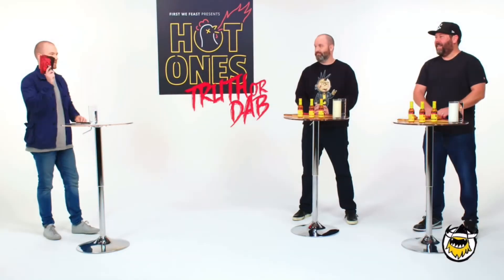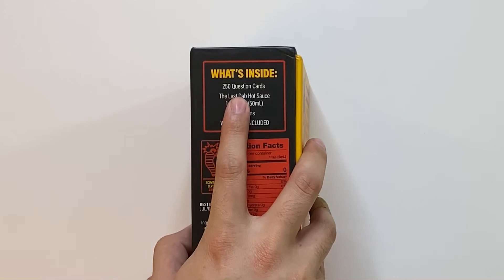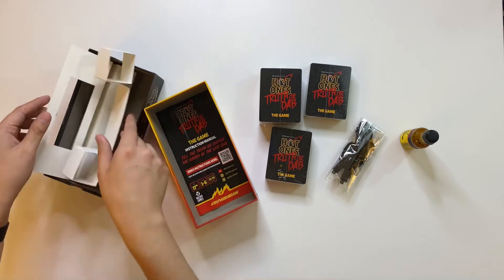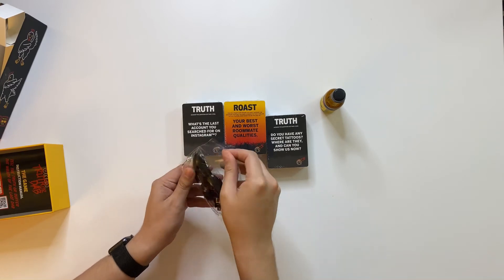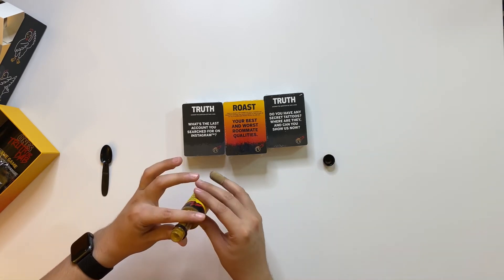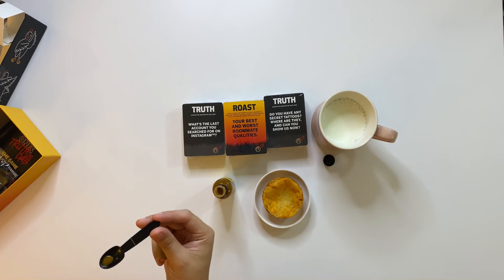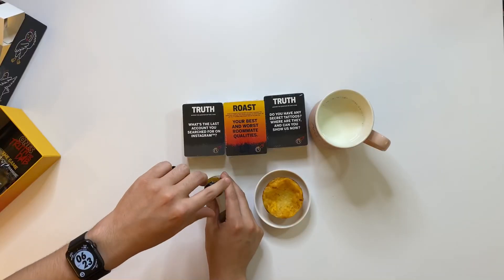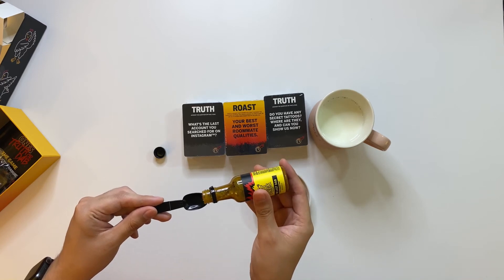Newly Weds Unbox the Hot Ones TRUTH OR DAB Card Game!!! It Get Spicy!!! (Bonus Video)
This video was filmed a few month ago! It is not my regular content, but my husband and I wanted to film it so I hope you enjoy! In this video, my husband and I unbox the Hot Ones Truth or Dab card game! We show you what's inside, what the game is about, and try the salsa!! i was in pain!

Truth or Dab Game

Start a Youtube Channel with the help of Tubebuddy.

FIND ME AT :
Podcast: The Cultural Empath on Spotify, Apple Podcast, Google Play

My Fav Beauty Products:
Physicians Formula The Healthy Foundation SPF 20
Physician's Formula Murumuru Butter Bronzer
Milani Baked Bronzer

About Me: My channel is about exploring lifestyle's and healthy habits from different parts of the world. I also love vlogging parts of my life while documenting my growth as a wife, content creator, and aspiring entrepreneur!